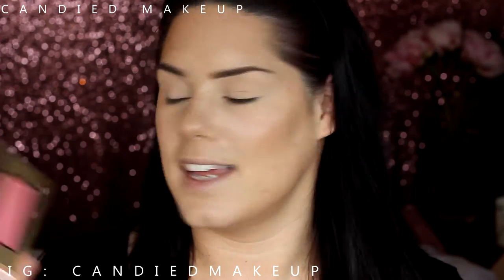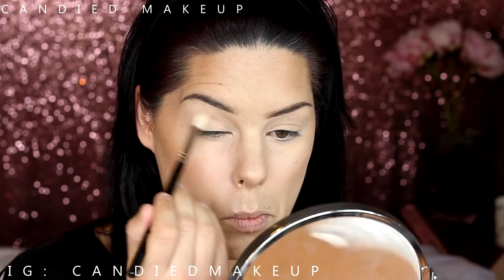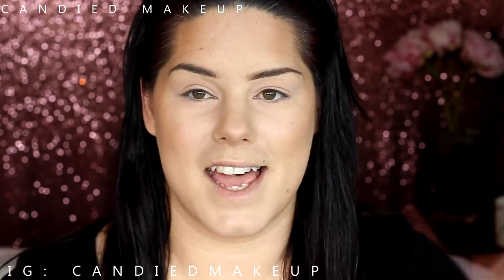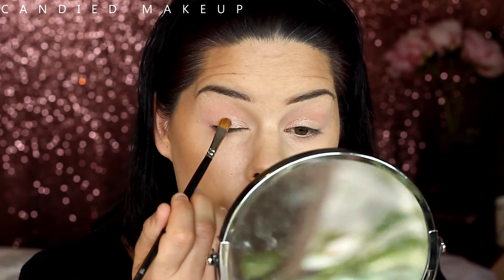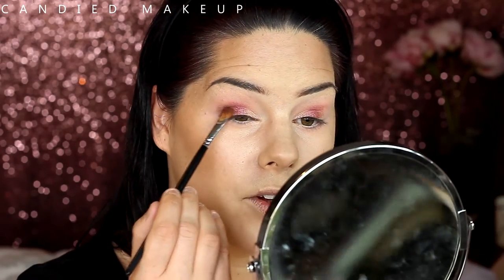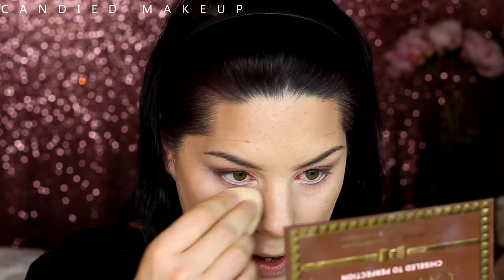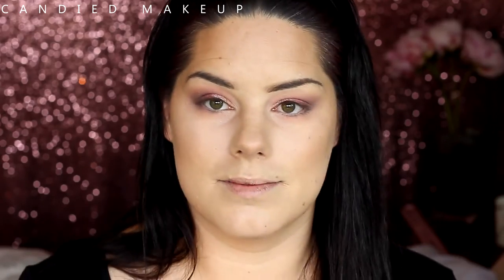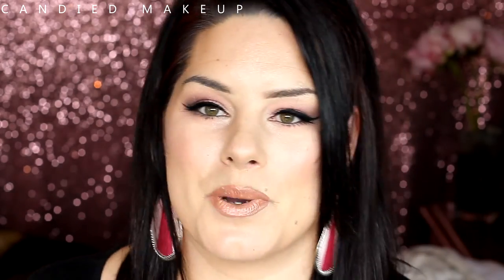Festive Too Faced Peppermint Mocha First Impressions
Here is my first impressions on this palette and the look I created using only these shadows in this palette. I also start giving the palette a rating!